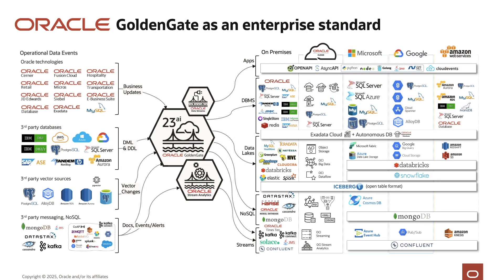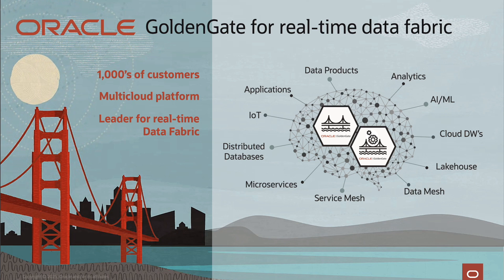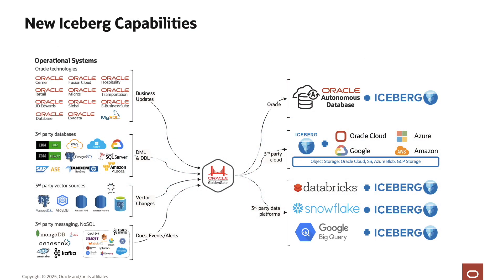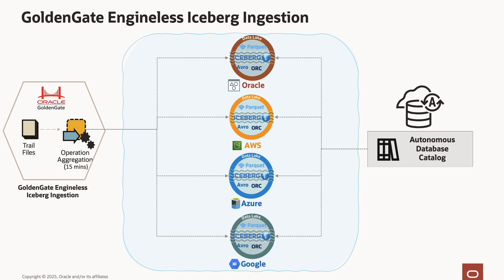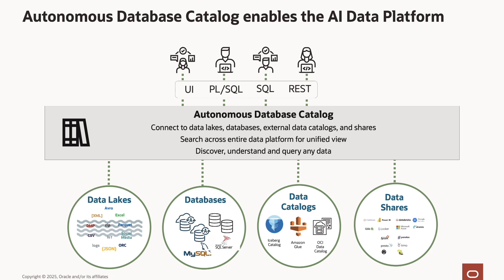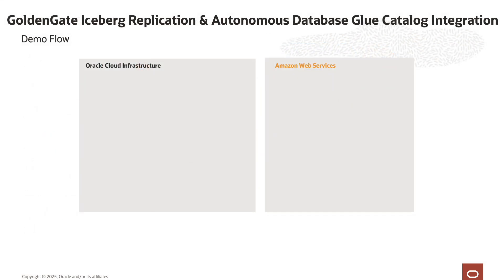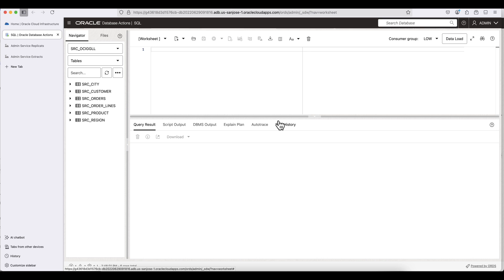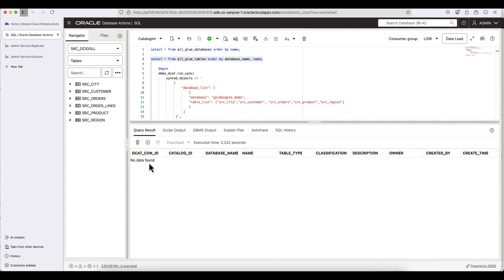Oracle GoldenGate Integration with Apache Iceberg for AI-Powered Analytics Platforms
Taking another step to reinforce Oracle’s open data strategy, the Oracle GoldenGate team is thrilled to announce the general availability of Oracle GoldenGate for Distributed Applications and Analytics 23.7. This release introduces new connections, enhancements, and a focus on Apache Iceberg integration for real-time data analytics and AI use cases. In this video, we dive deep into GoldenGate’s Iceberg capabilities.